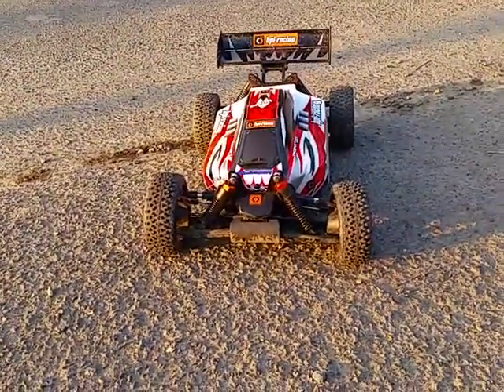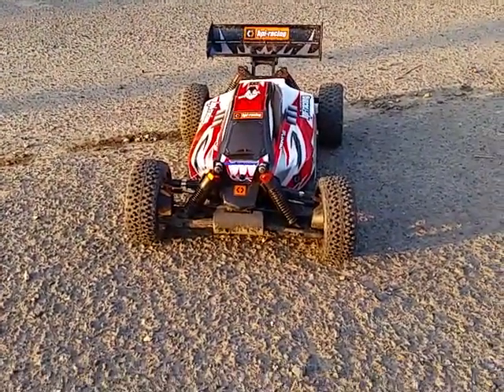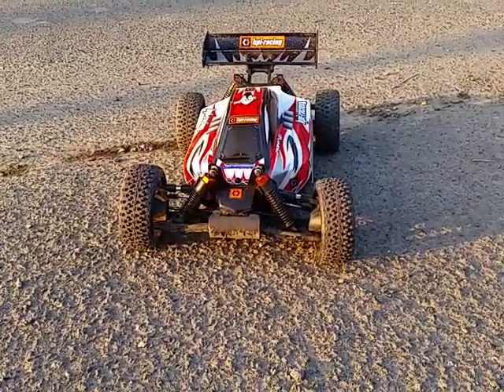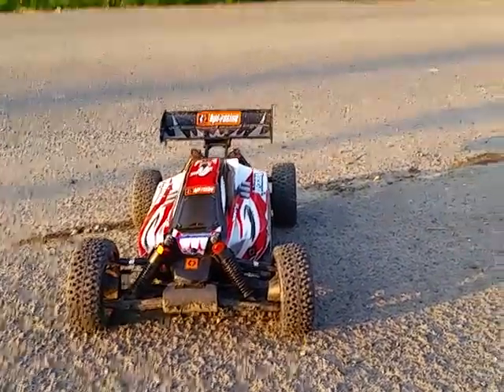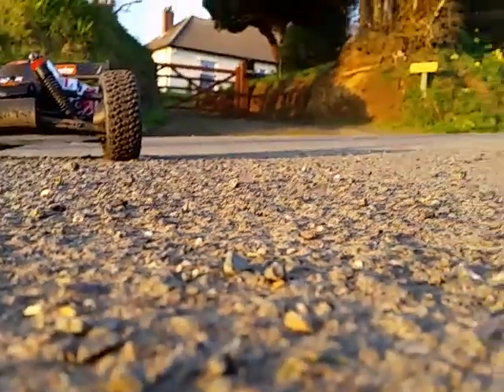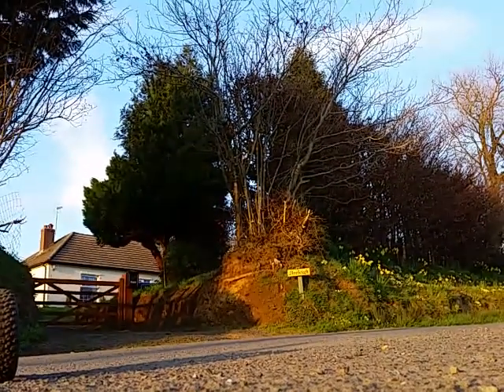HPI Trophy Flux Buggy 1/8 RC Car Buggy 4S bashing on tarmac